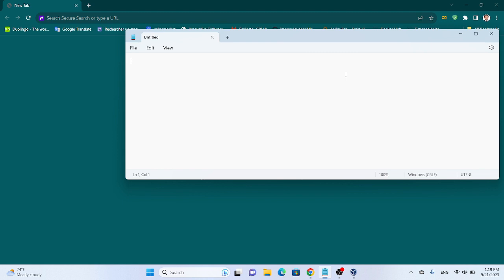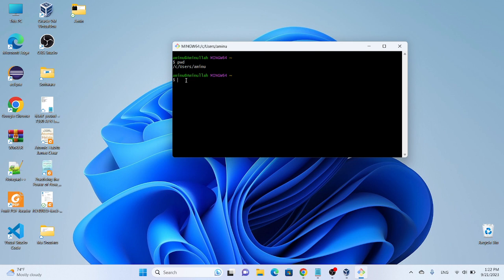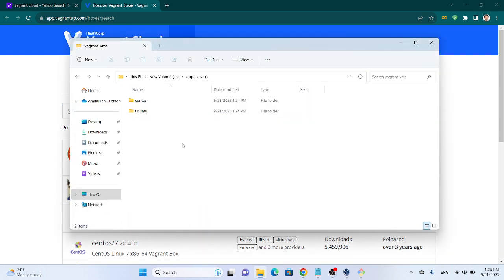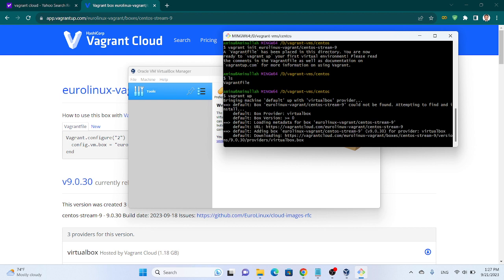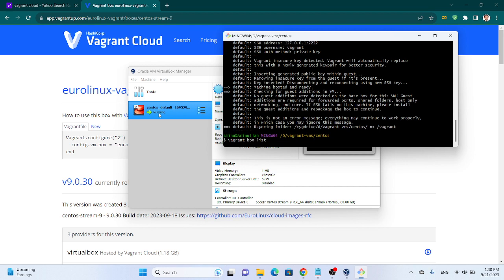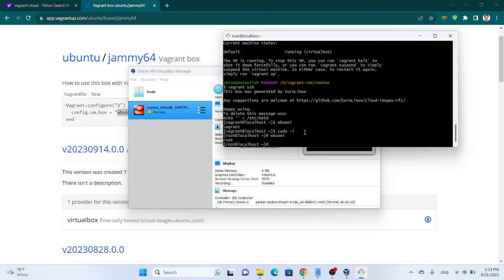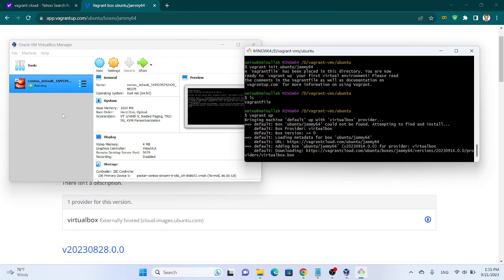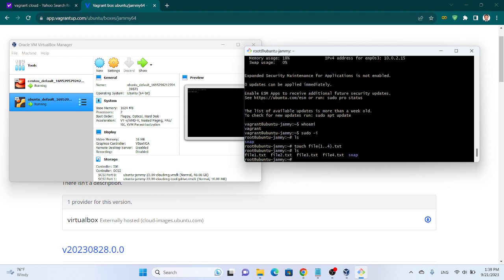How to Install linux in your windows with CMD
In this tutorial, i show you how to install linux on your virtualbox by CMD.